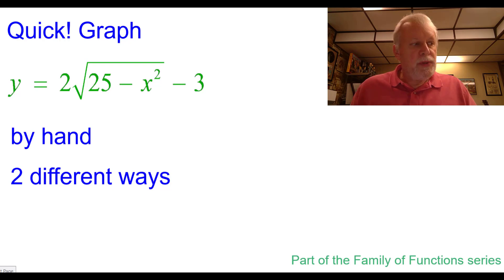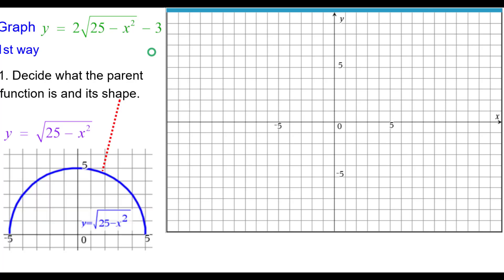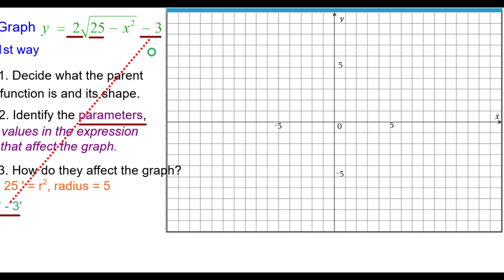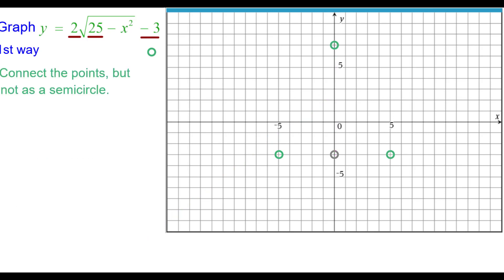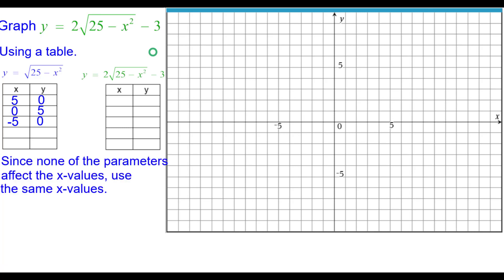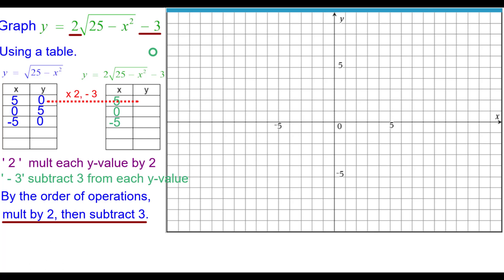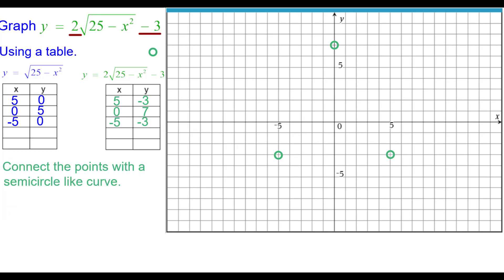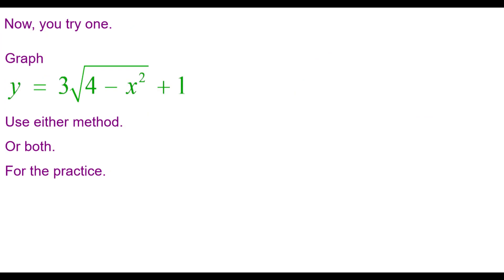Quick! Graph this simple combinations of transformations example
This "Quick! Graph" video explores the effect of multiple transformations on the parent function f(x)=squareroot of (r-squared minus x-squared).